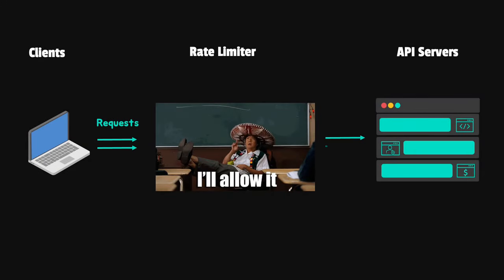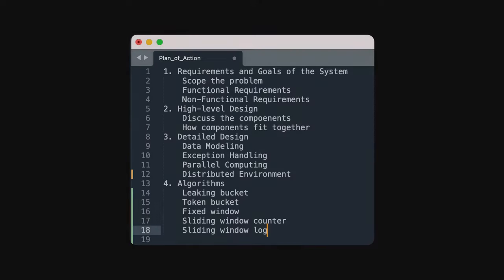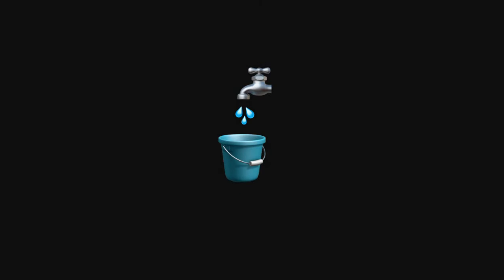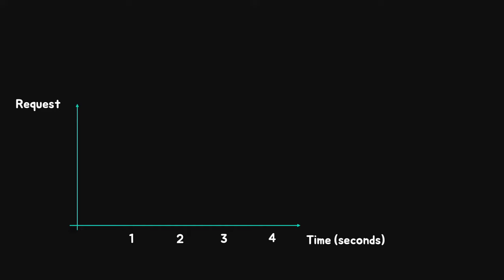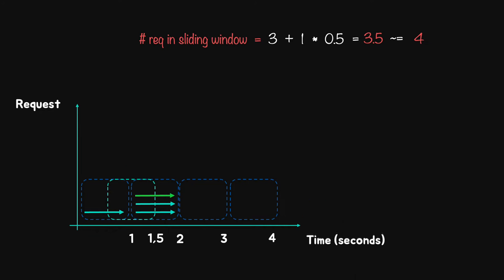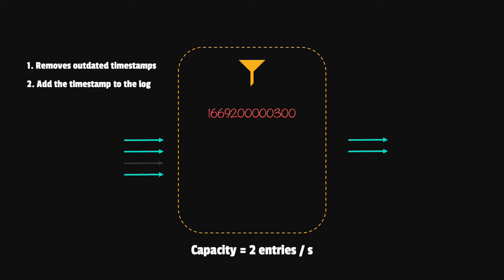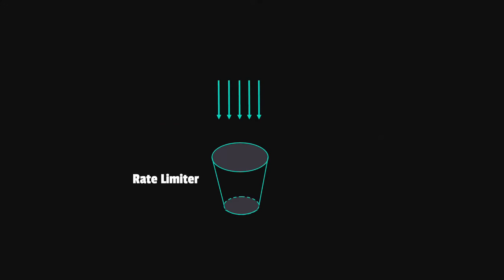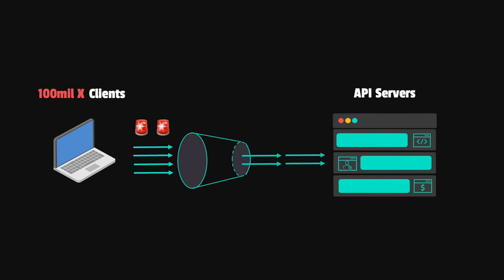Rate Limiting - System Design Interview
0:00  -  What is Rate Limiting?
1:12  -  Why use a Rate Limiter?
2:31  -  How to Design a Rate Limiter?
3:21  -  Functional Requirements
3:51  -  Non-Functional Requirements
4:57  -  Rate Limiting Types
5:52  -  Data Handling
6:53  -  Leaking Bucket Algorithm
8:50  -  Leaking Bucket Algorithm
10:58 -  Fixed Window Algorithm
12:18 -  Sliding Window Counter Algorithm
14:58 -  Sliding Window Log Algorithm
17:41 -  What algorithm is best?
18:21 -  Configuring the Rate Limiter
19:17 -  Rate Limiter Exception Handling
20:27 -  Race Condition
21:58 -  Distributed Systems
23:29 -  Conclusions